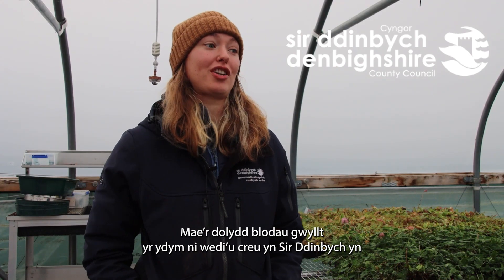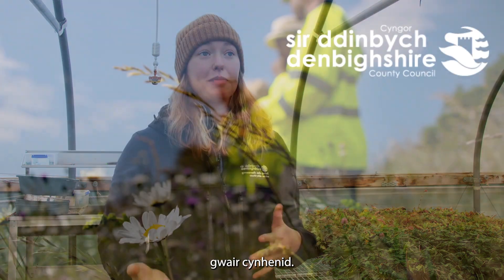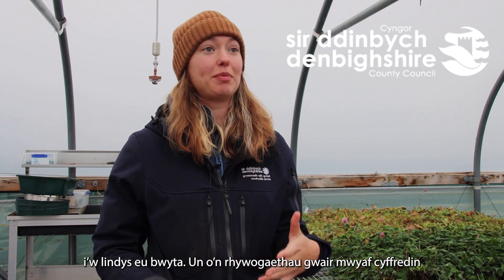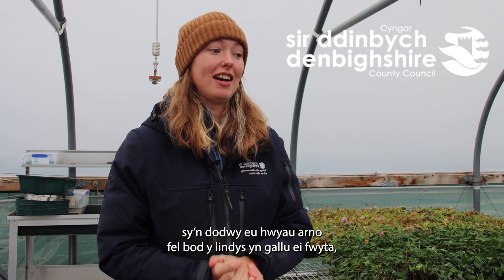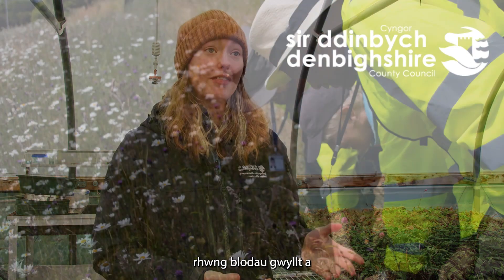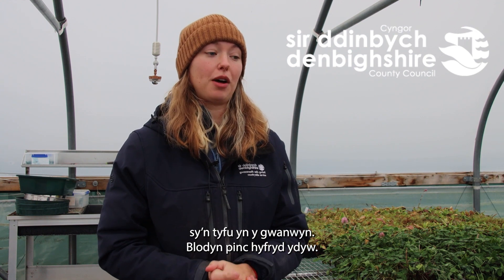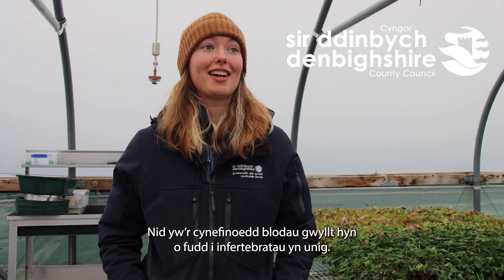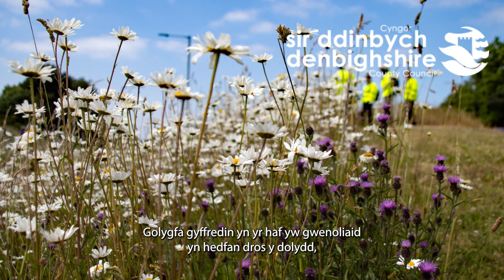Cymorth anifeiliaid prosiect Dolydd Blodau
Mae ein prosiect Dôl Blodau Gwyllt o gymorth i anifeiliaid bach a mawr oherwydd y cynefinoedd a grëwyd - i wybod sut edrychwch ar y clip hwn.